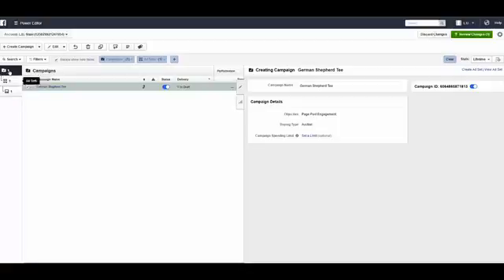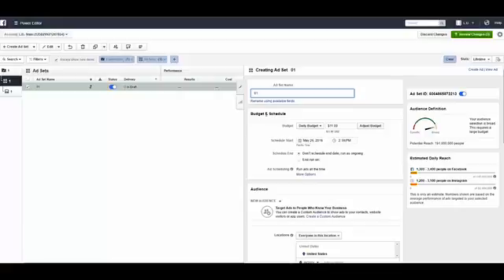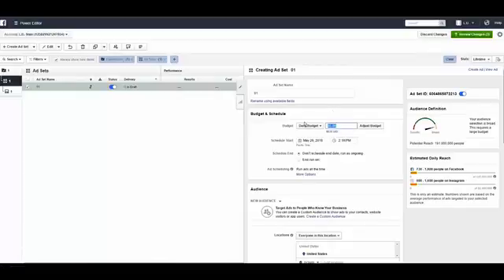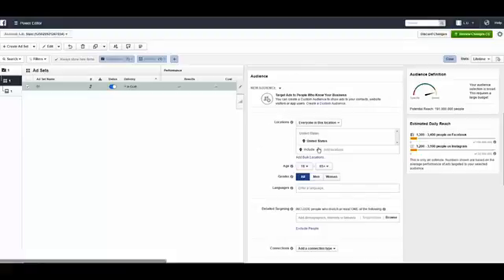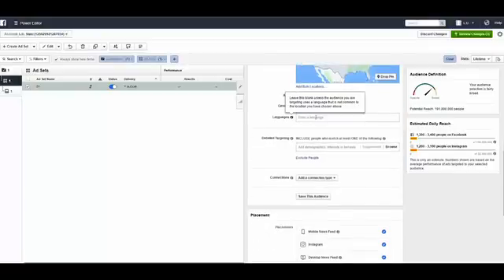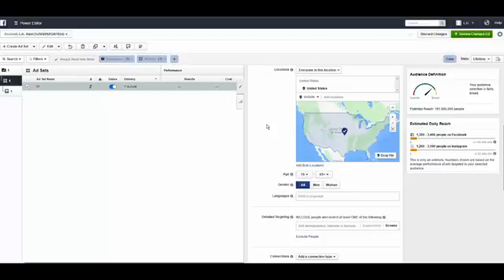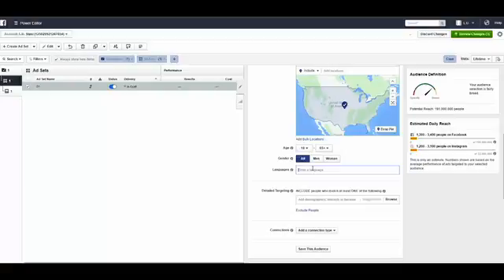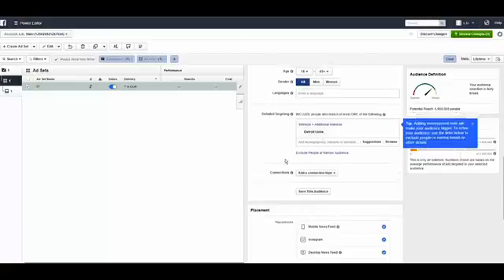Viralstyle Academy 101 9 Introduction to Facebook Ads – Part 2